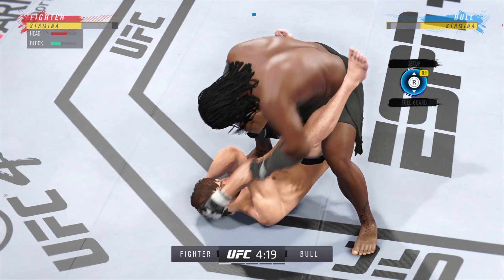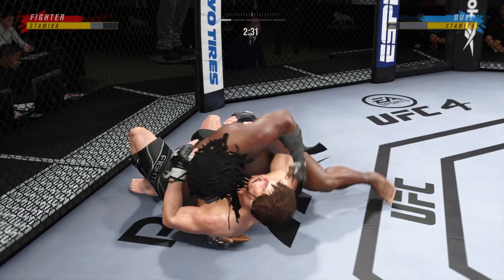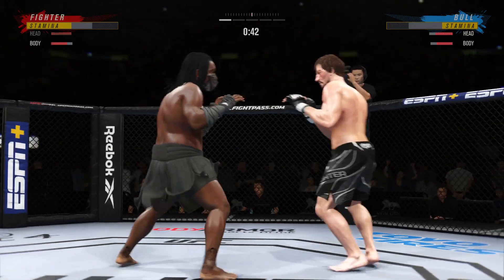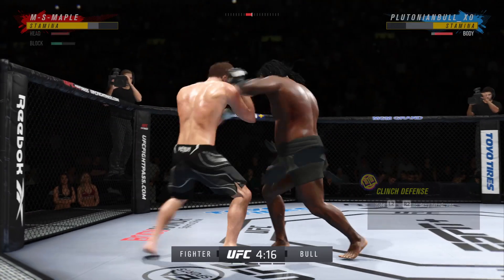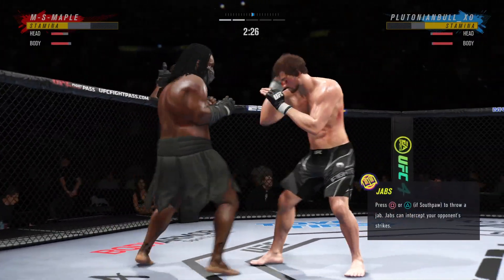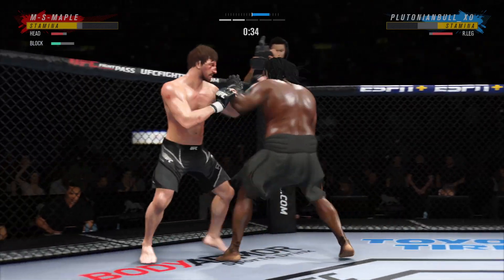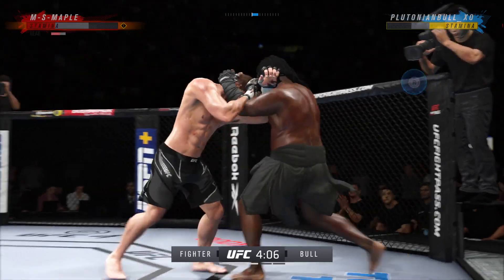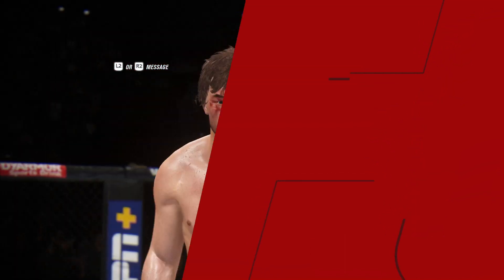EA SPORTS™ UFC® 4 - Jitsu Lineage